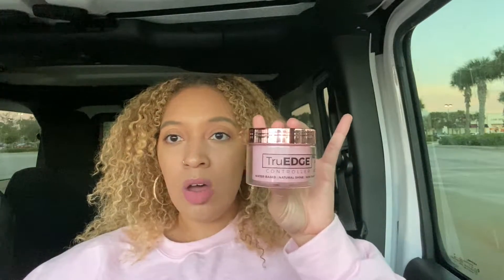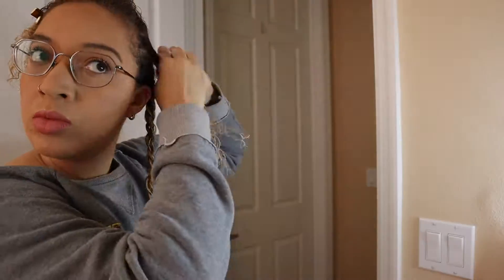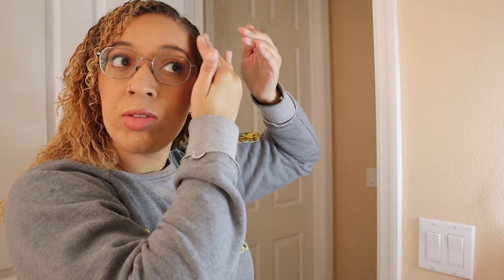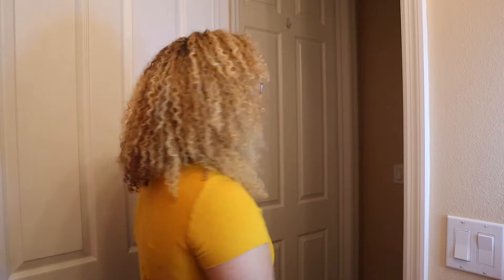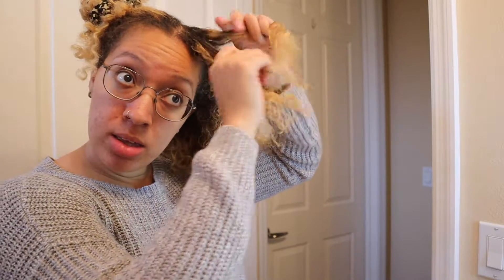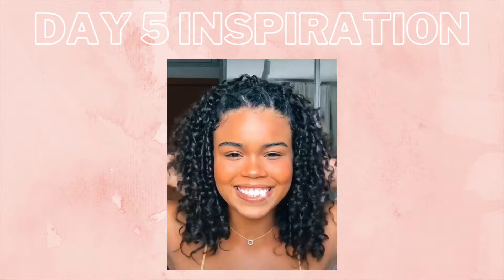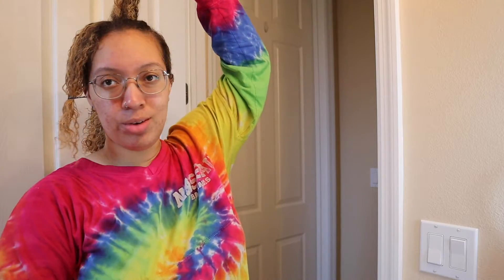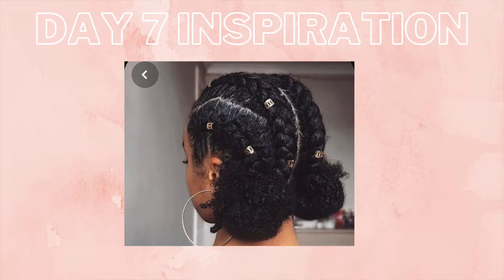Trying different hairstyles everyday for a week